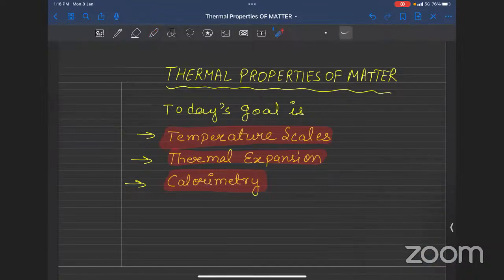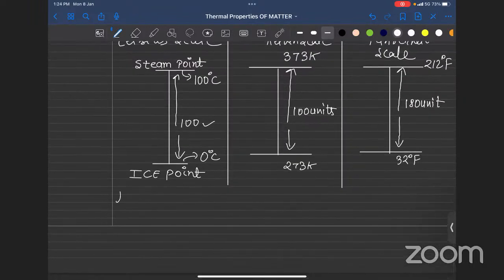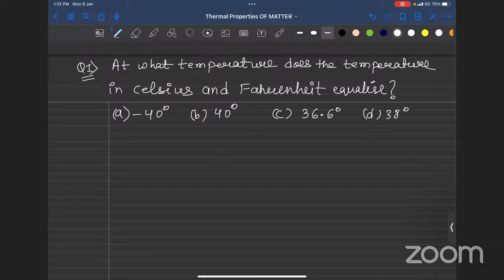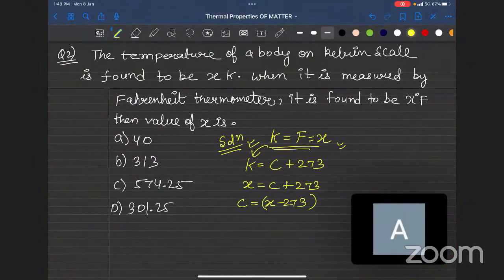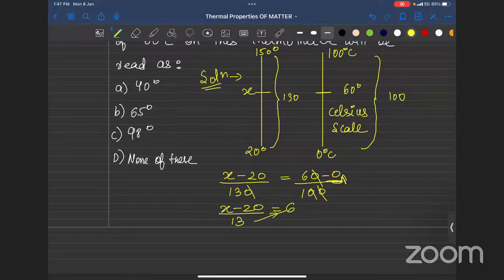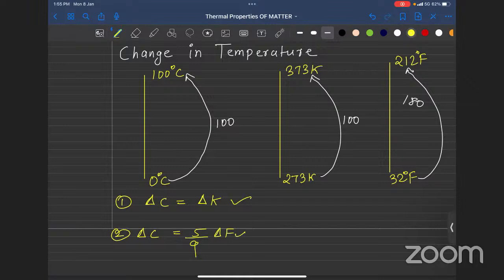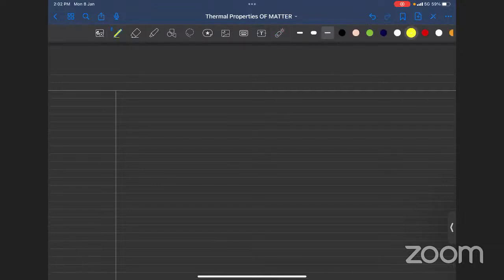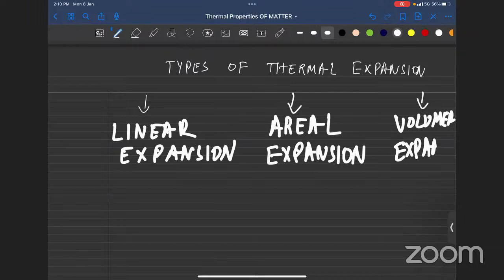Thermal properties of matter